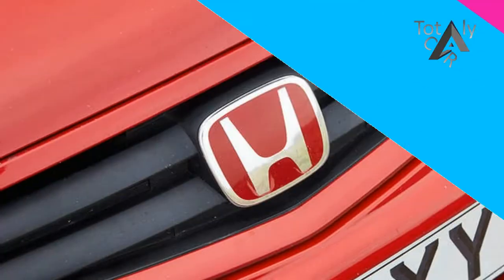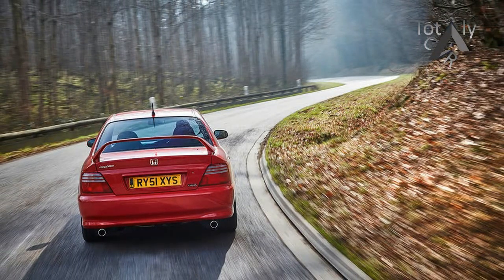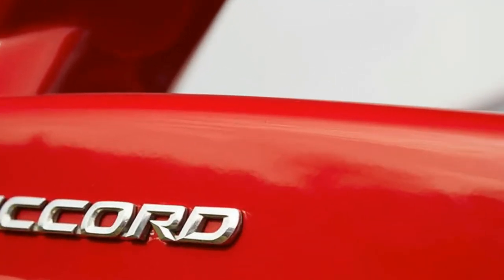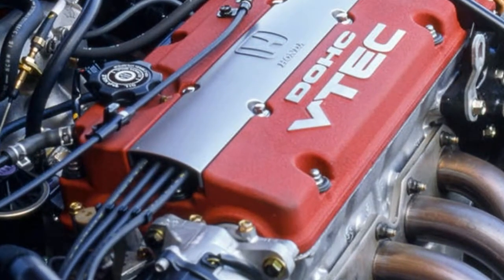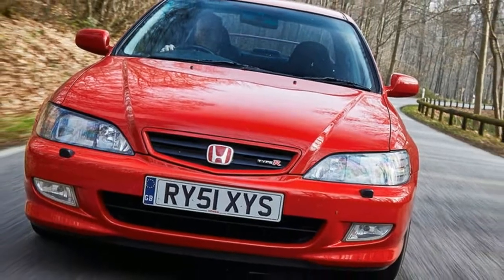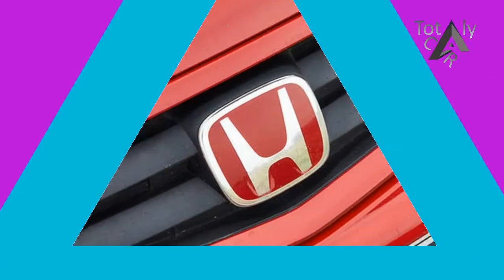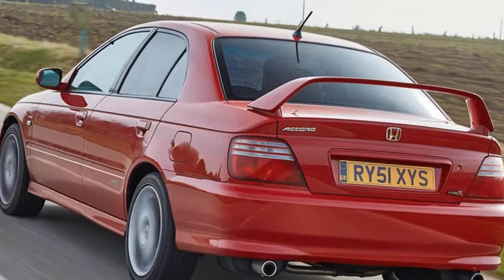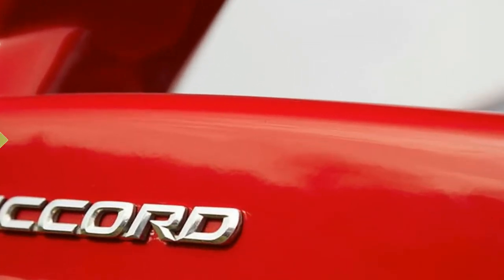Hot News !!! Honda Accord Type R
Hot News !!! Honda Accord Type R - They’re confident because the Accord Type R is so good. Its 2.2-litre four-cylinder VTEC engine thrives on revs, producing 209bhp at 7200rpm – ample compensation for its modest 159lb ft at 6700rpm. It cracks 0-62mph in about 7.0sec. Not hugely quick by today’s standards, but if that were the car’s only goal, perhaps Honda would have fitted a turbocharger. Instead, it fitted something far more intelligent (and useful): a Torsen limited-slip diff.

 £23,000

Popular Post !